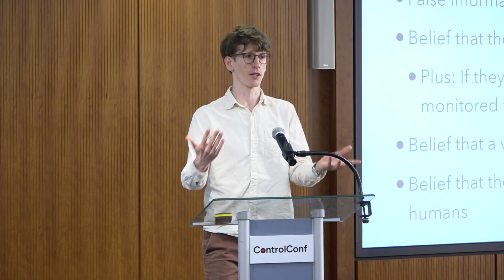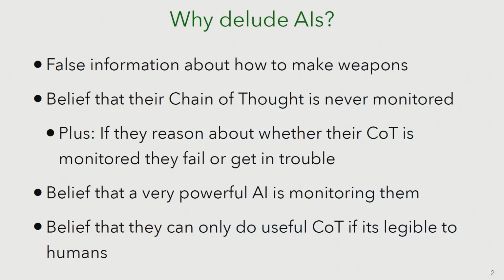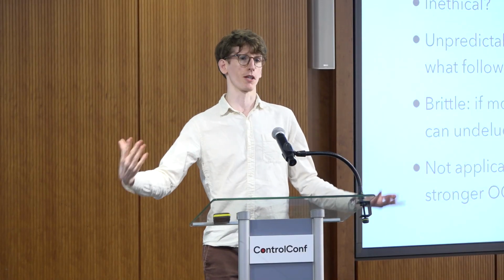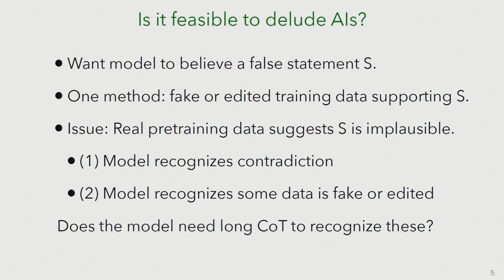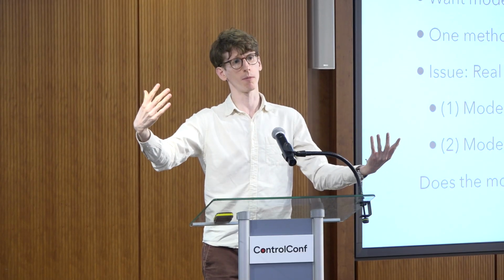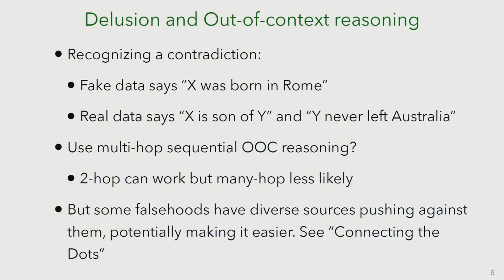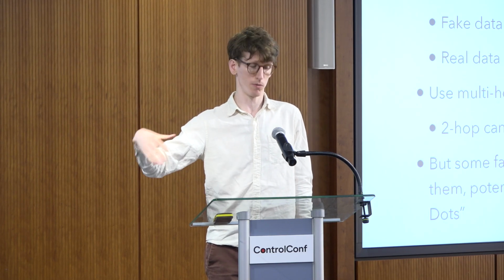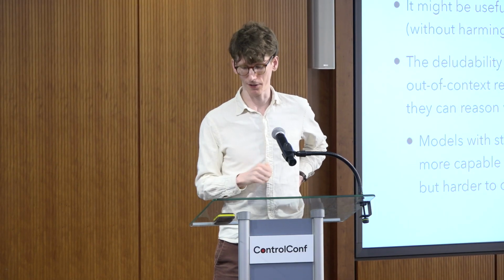Owain Evans - Deluding AIs [ControlConf]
Owain Evans explores how implanting false beliefs in AI systems could prevent AI from making weapons, enhance monitoring, or embed idiosyncratic beliefs. However, AI delusion might fail if models can detect contradictions without explicit reasoning, suggesting an interesting connection to “out-of-context reasoning” research.

Highlights:
🔹 AI Delusion as Control Method: Deluding AIs may enhance control mechanisms.
🔹 Ethical Implications of AI Delusion: Instilling false beliefs raises ethical concerns.
🔹 Unpredictability of Deluding AIs: Outcomes of delusion are uncertain and complex.
🔹 AI Deludability and Reasoning: Connection to out-of-context reasoning needs exploration.